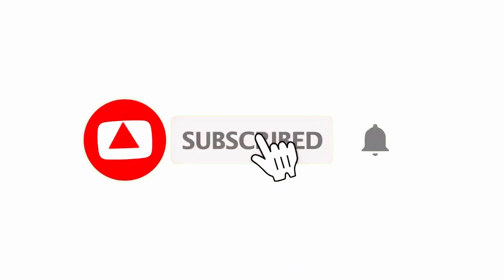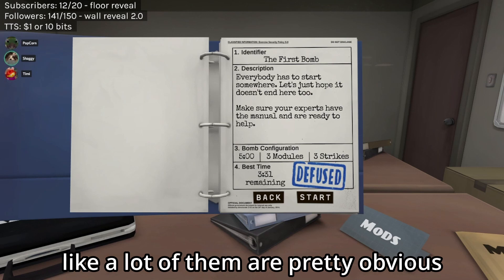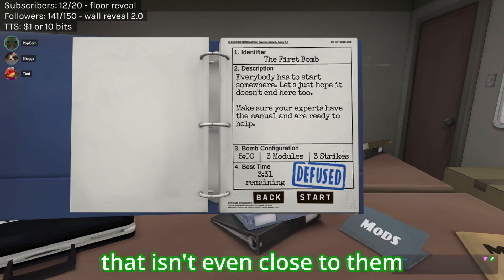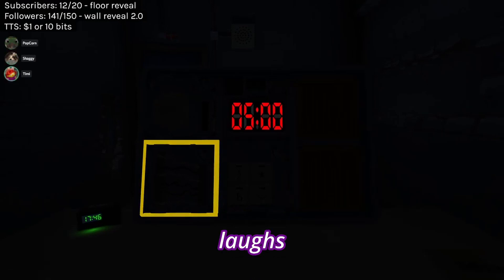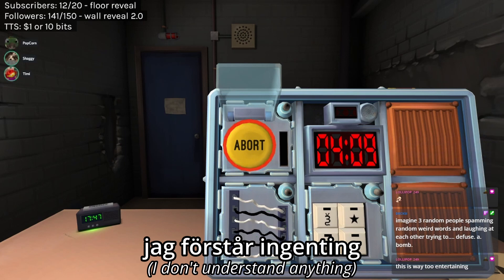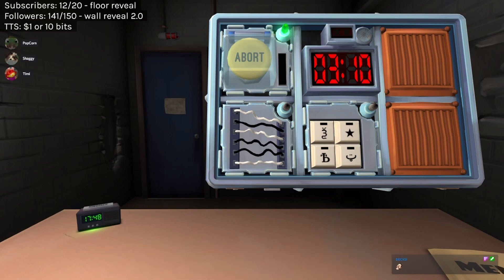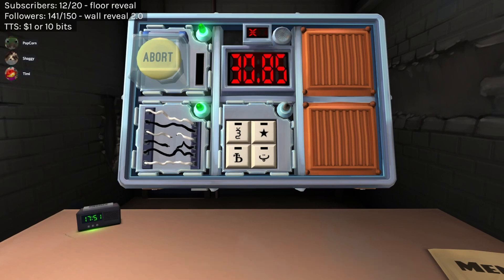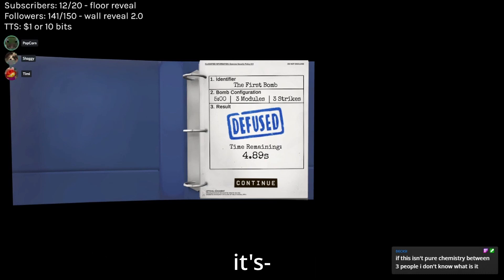We tried to Defuse a BOMB in 3 Languages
We tried to defuse a bomb in Keep Talking and Nobody Explodes while speaking our native languages, Timi in Romanian, Popcorn in Dutch and me in Swedish